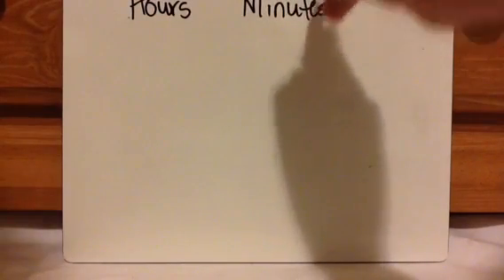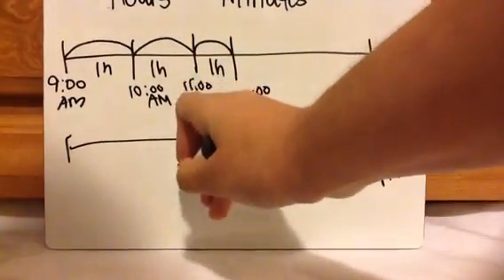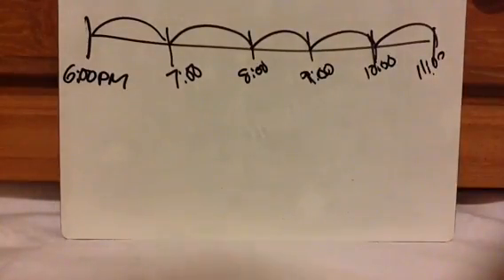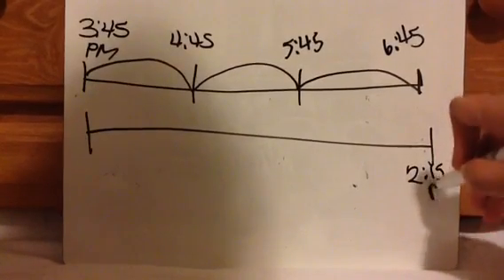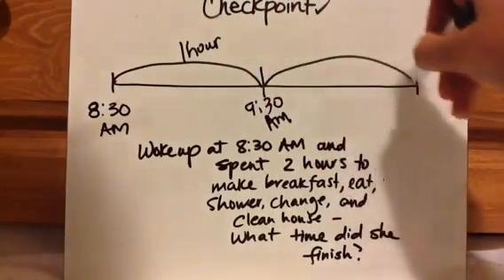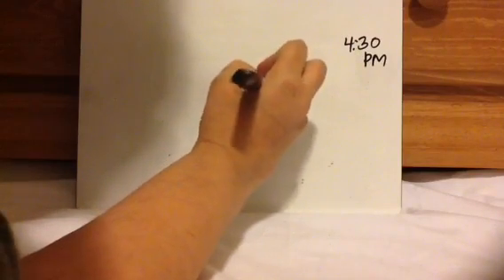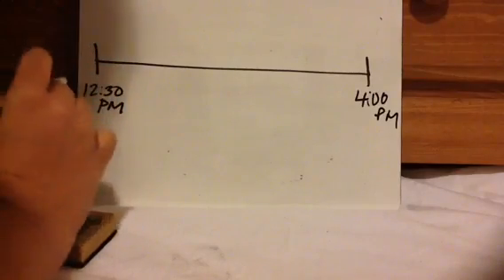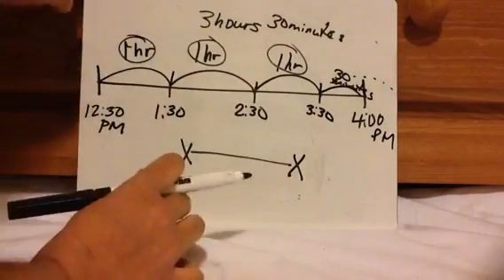TEK 4.8 C: Measure Intervals of Time Part 1